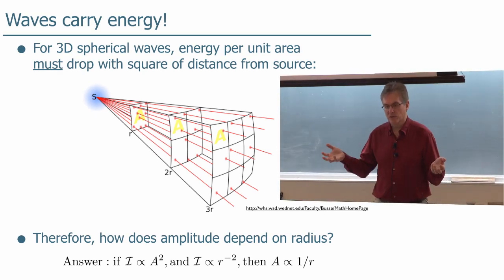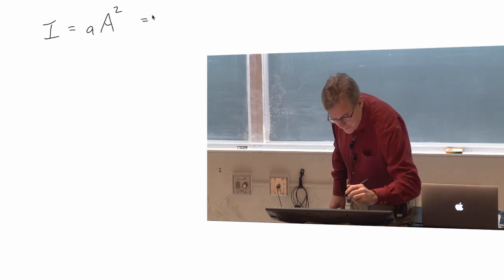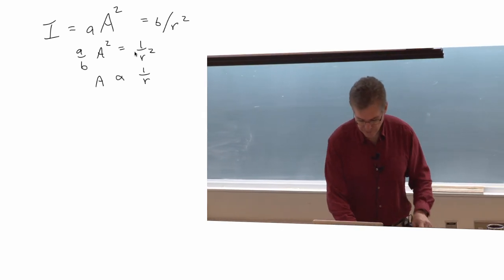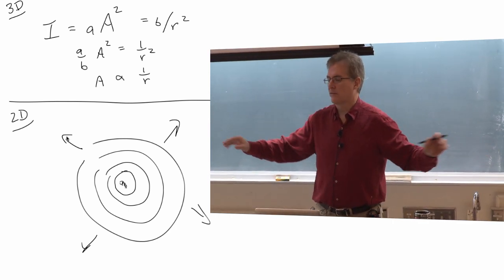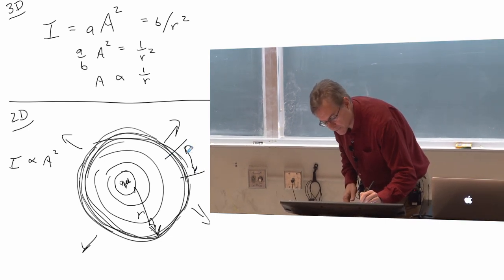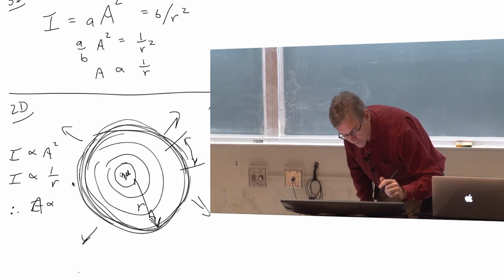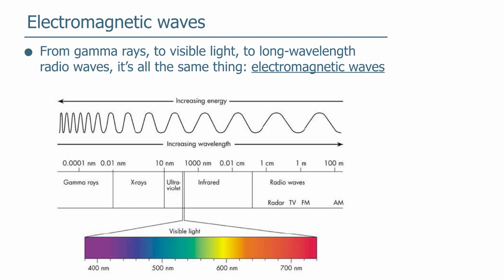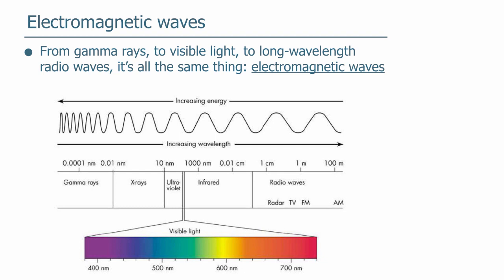Lecture 1 part 6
two dimensional and three dimensional waves and the electromagnetic spectrum